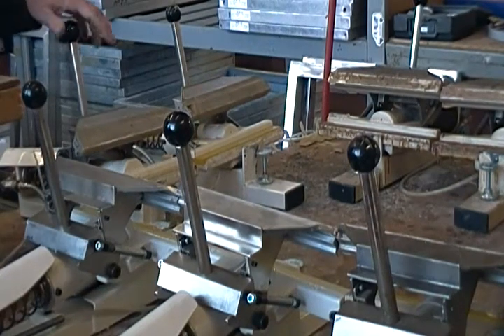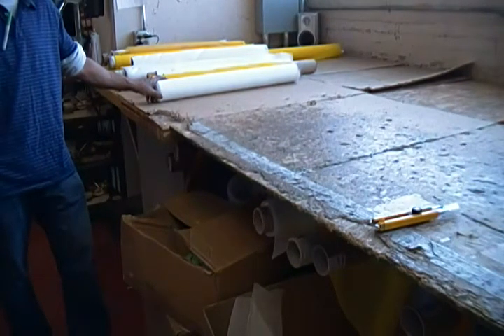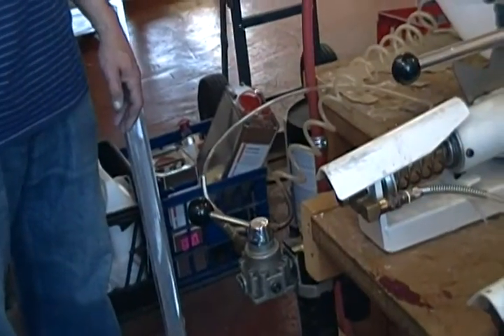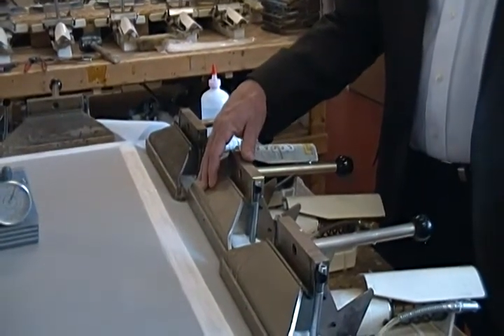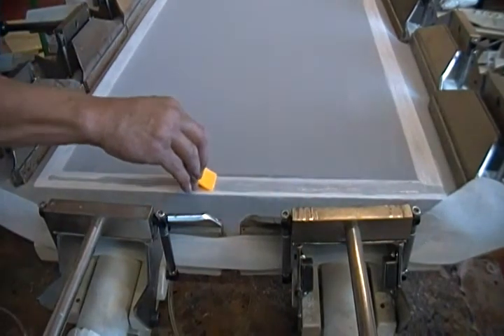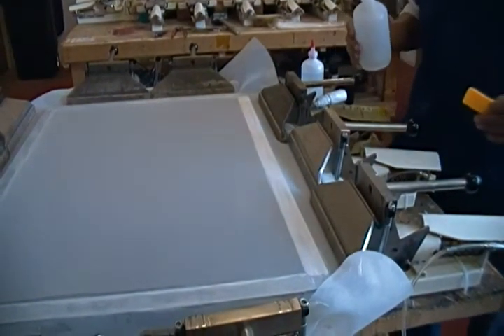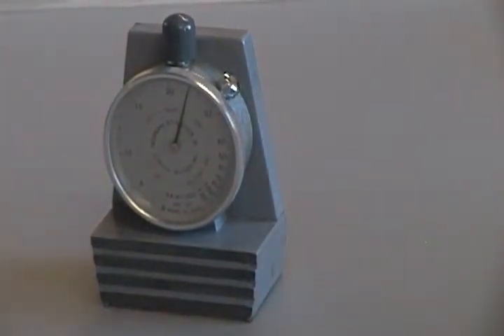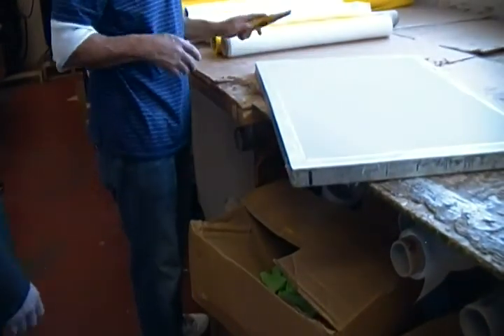Video Tutorial of a SST Screen Re-stretching Clamp System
This is a 17:13 minute video tutorial of a SST Screen Re-stretching Clamp System.